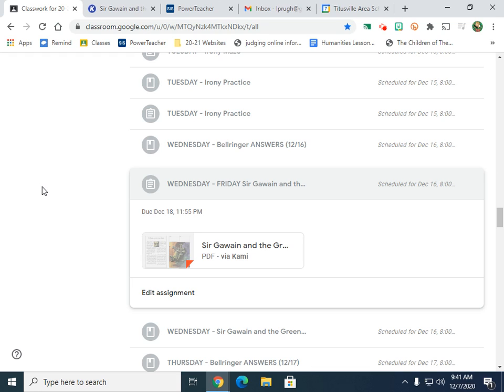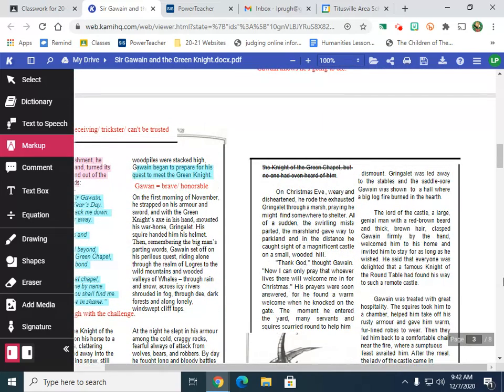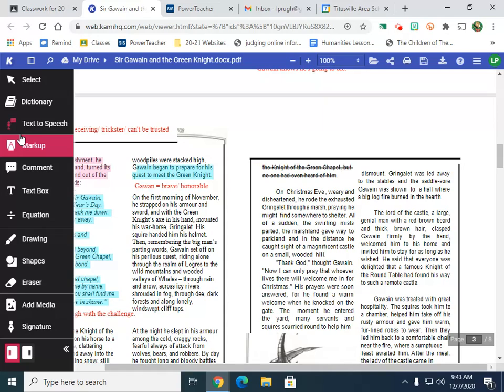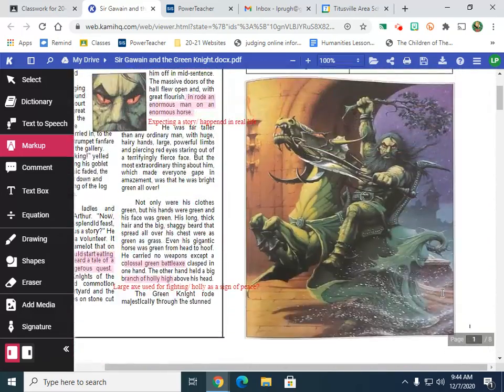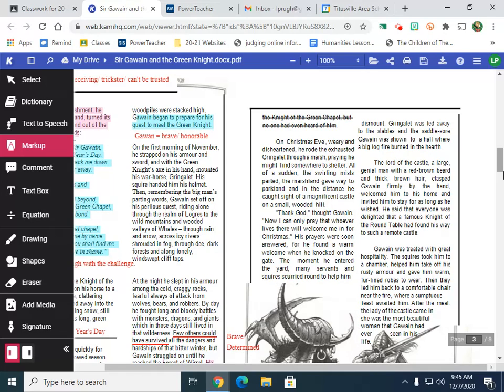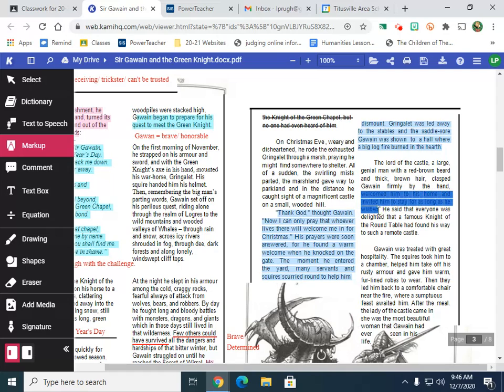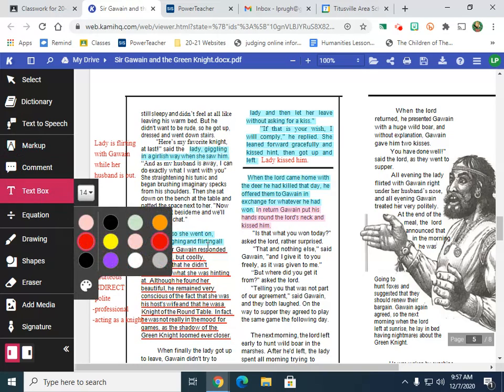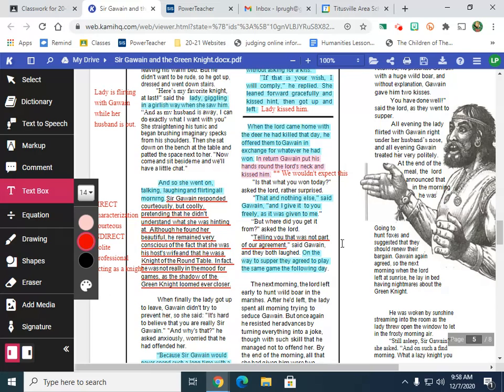Sir Gawain and the Green Knight (Part 2)